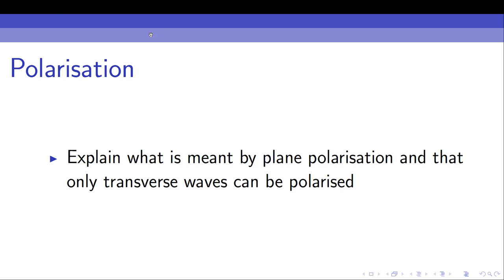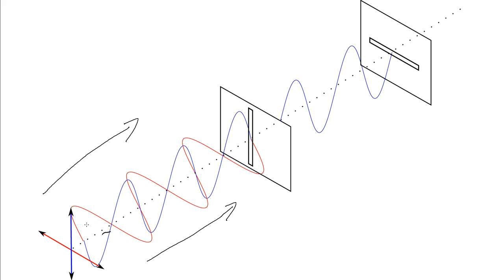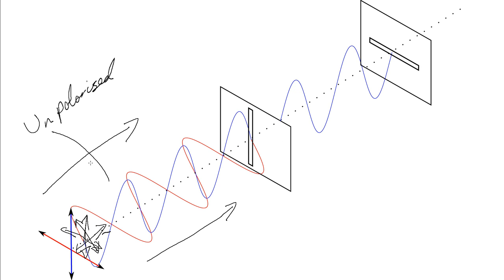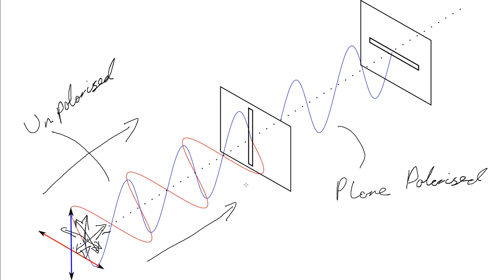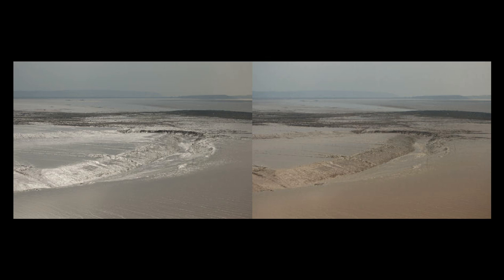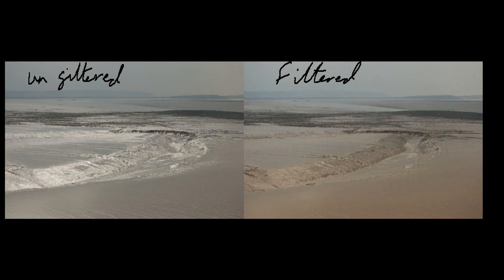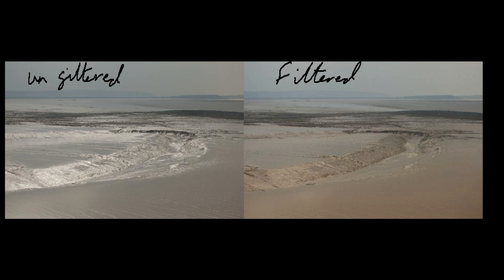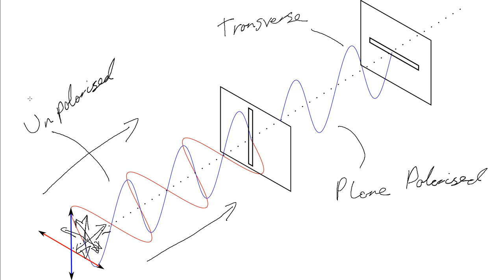Polarisation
Covering the phenomena of polarisation of waves.